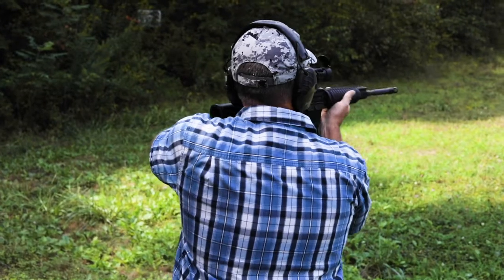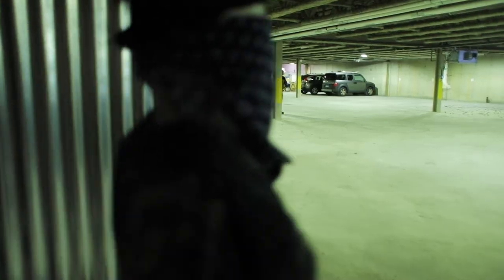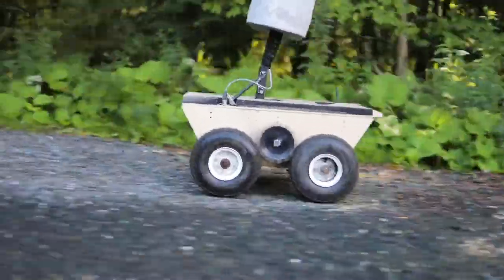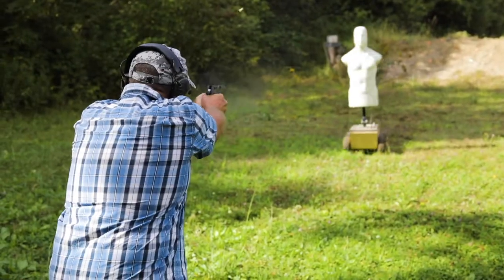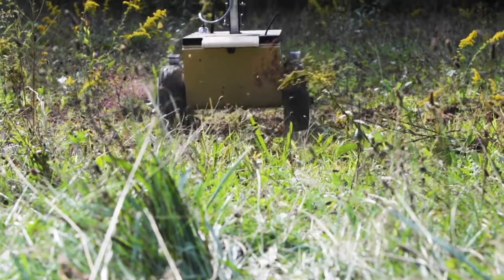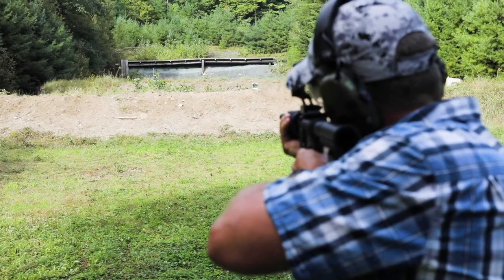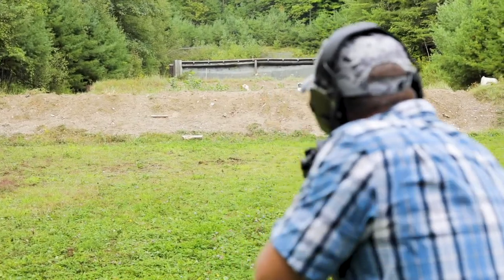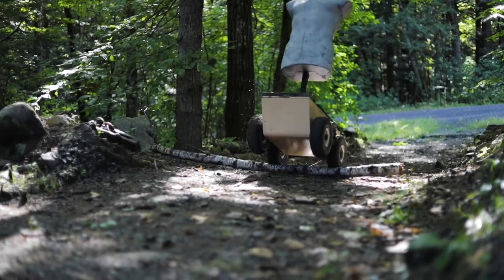MVP Robotics Introduces New Tactical Training Robot: HEKTR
HEKTR (Humanoid Engageable Kinetic Training Robot) is revolutionizing realistic tactical training for Military, Law Enforcement, and Private Shooting Clubs. Trainees can now use this highly mobile and realistic training system to replicate safe field-relevant experience.